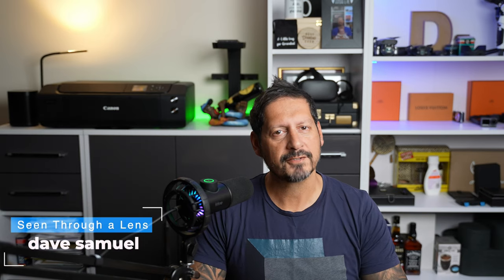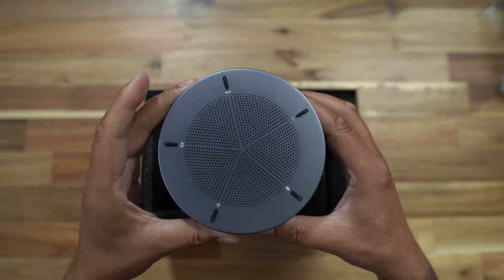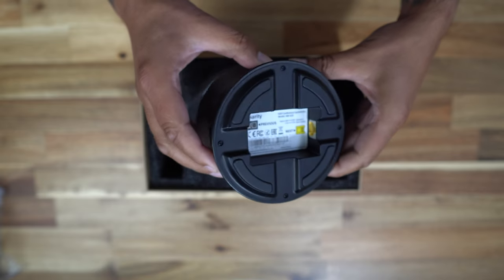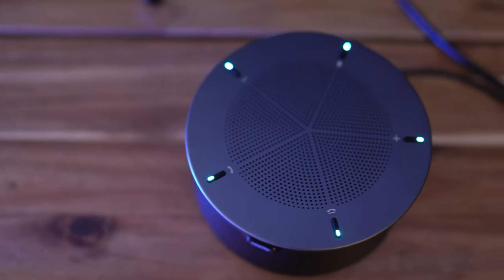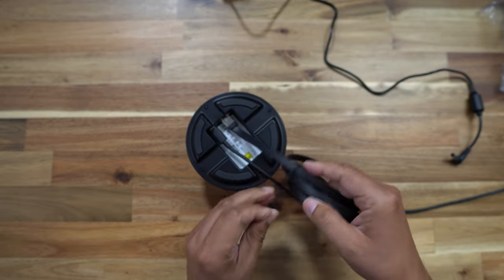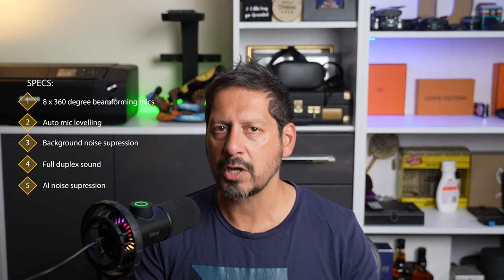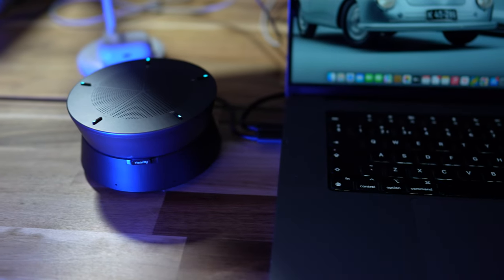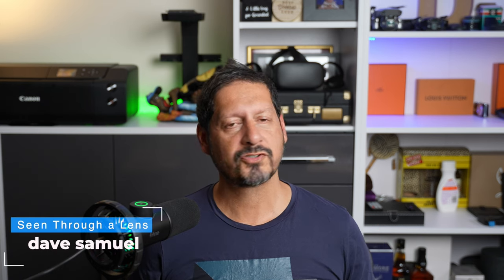Nearity A20 Could this be the perfect conference speaker mic?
Guys super excited to be looking at this A20 conference speaker mic from Nearity.  With 8 mics, AI human detection, background noise suppression and the ability to daisy chain multiple A20's, this is a serious piece of kit.
And spoiler alert guys, when pitched up against my jabra 510+,  watch the video to see which one is going to stay on my desk!